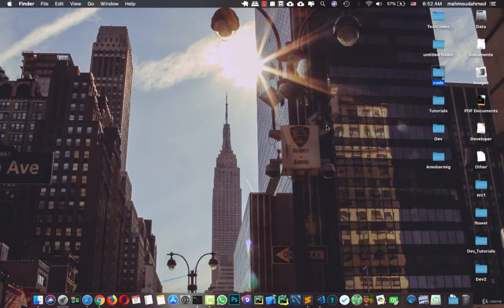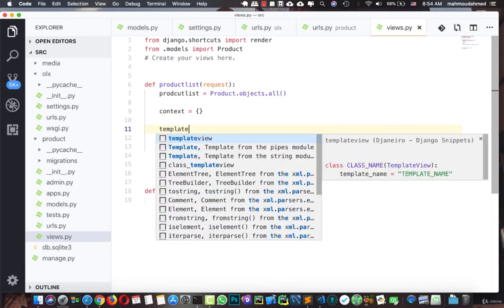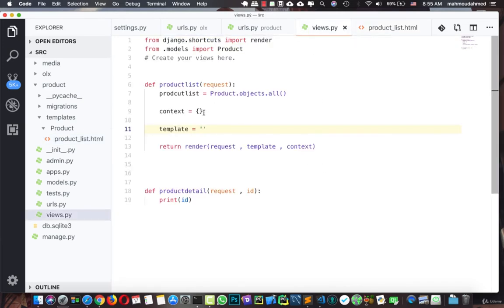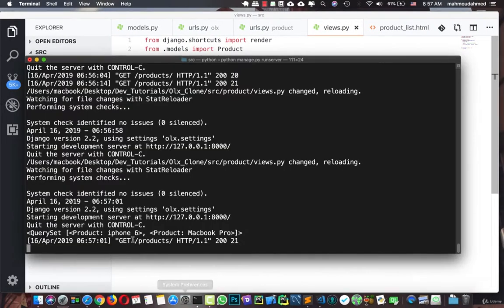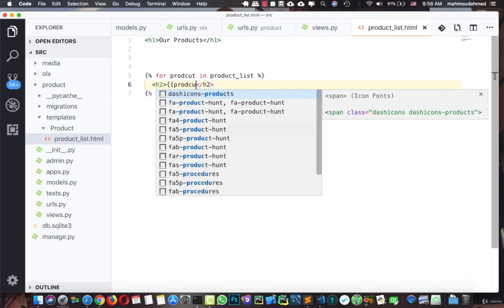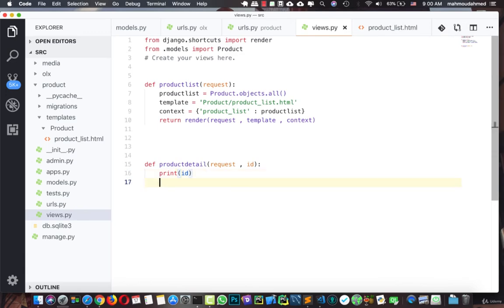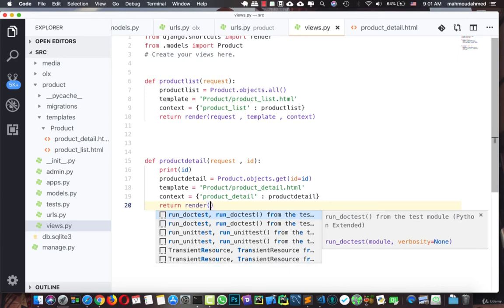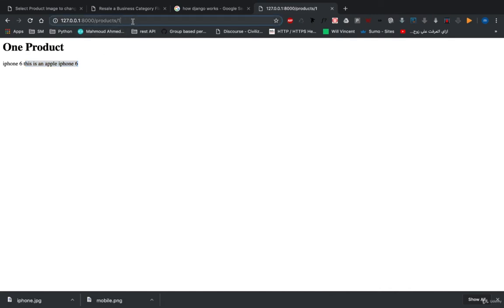Adding Products App Views | Build OLX Clone With Python & Django